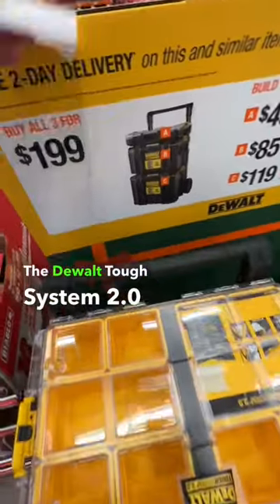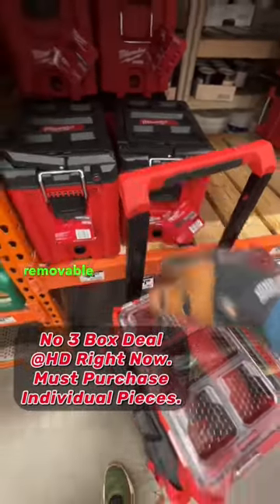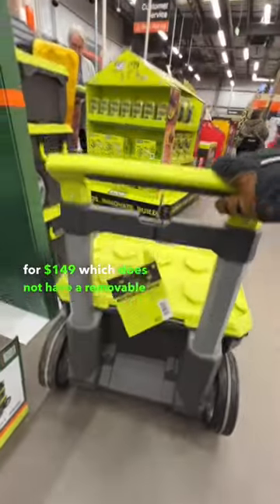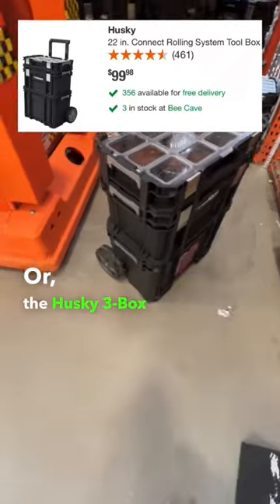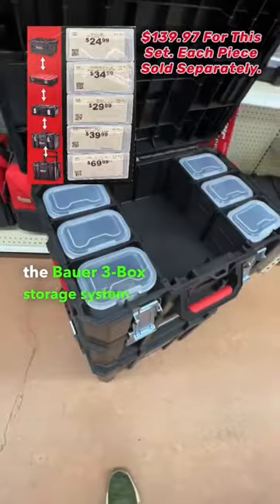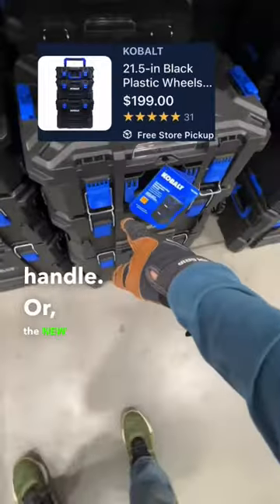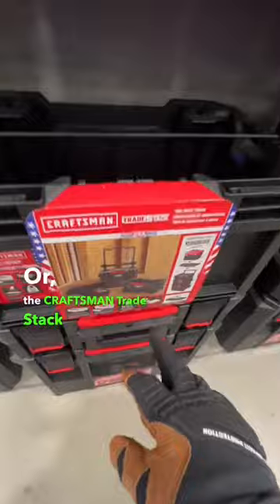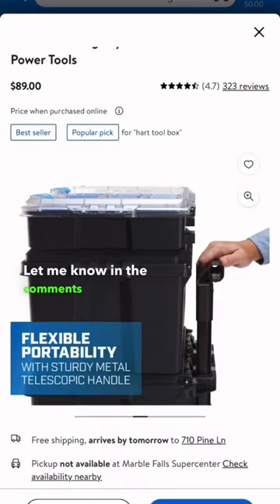Best Modular Tool Storage System Deal? Home Depot - LOWE'S - Harbor Freight - WalMart!